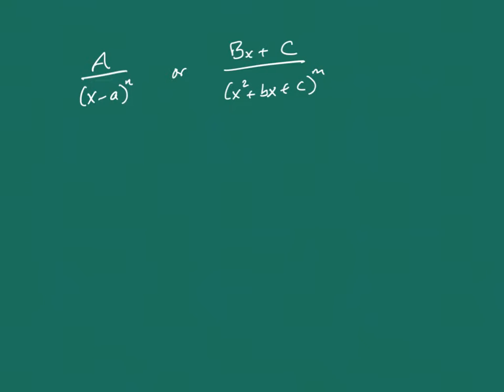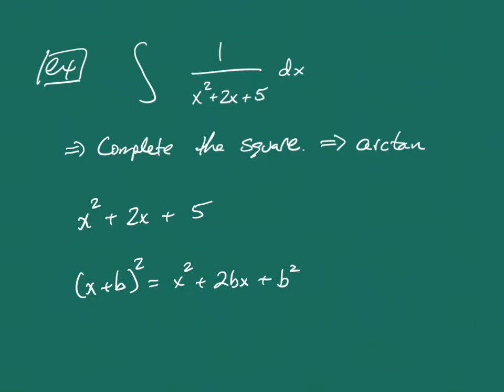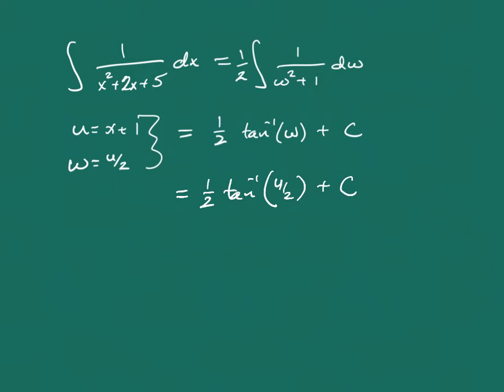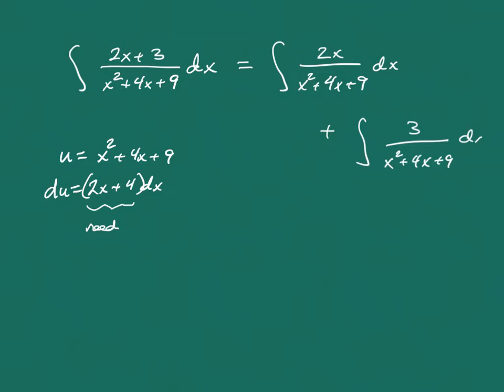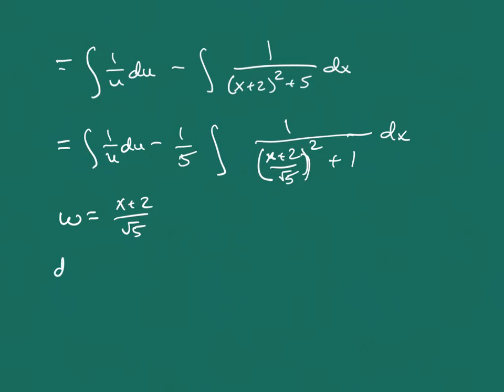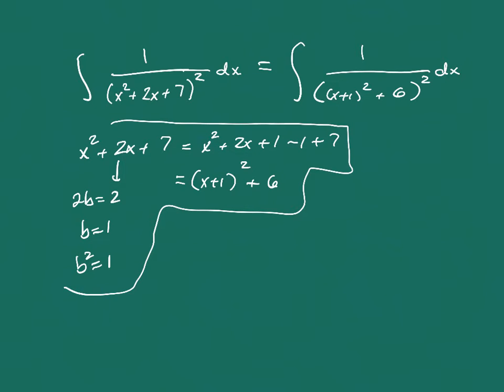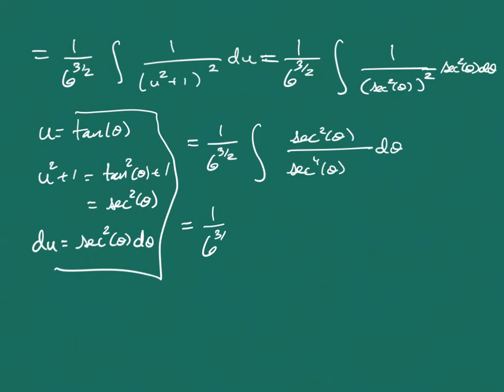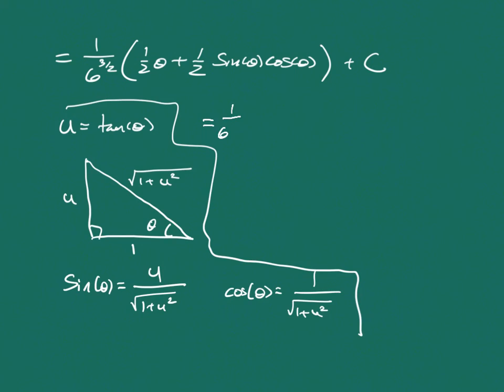Partial Fraction Decomposition - Part 4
In this video we give examples of integrating expressions after we have done a partial fraction decomposition.